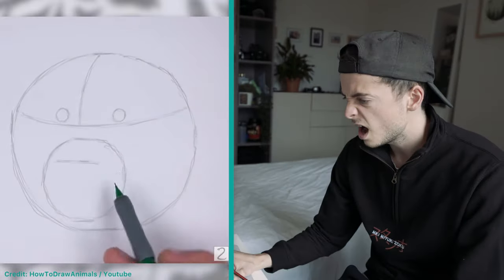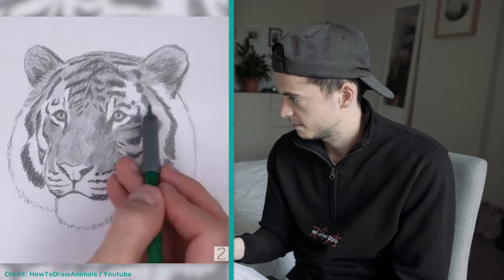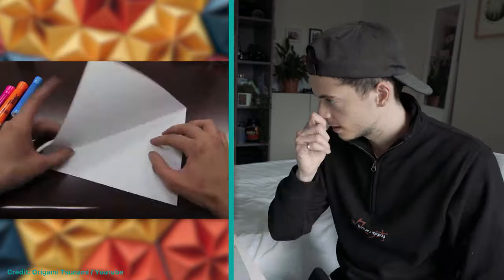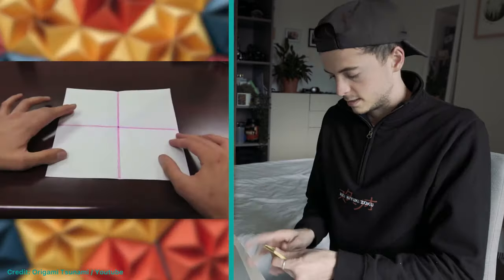LEARNING 5 QUARANTINE SKILLS IN 1 DAY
LOCKDOWN UPLIFT | EP 5

During the Covid-19 lockdown, many people are using this unprecedented amount of free time to learn some fancy new skills - so I asked 5 of my friends what skills they are learning during quarantine, and attempted to master all 5 in 1 day! (Spoiler.. it goes badly.)

Got an inspiring news story / hilarious viral video you think deserves to feature?

Stay safe!